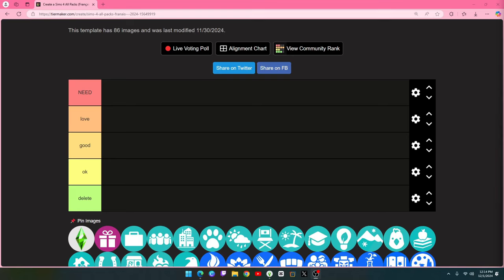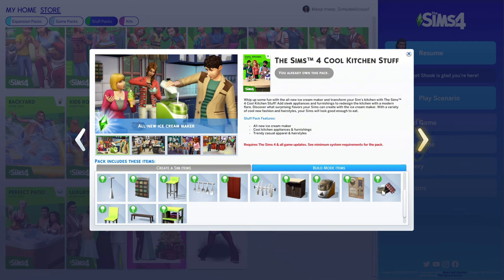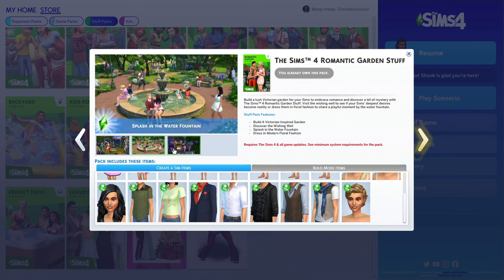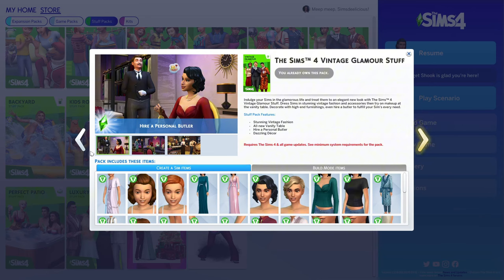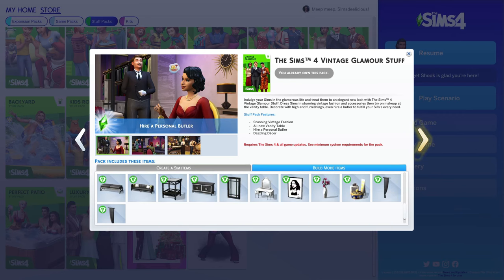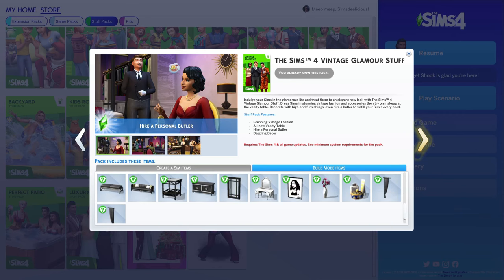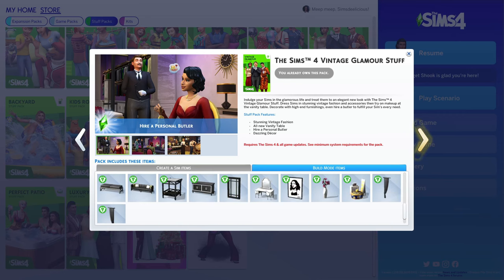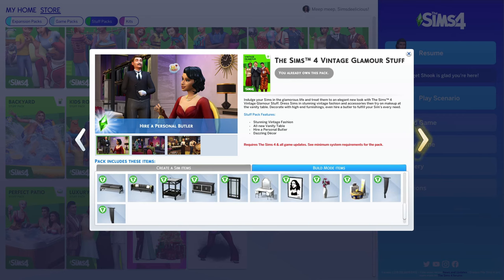ranking every stuff pack in the sims 4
Maybe Tiny Living should've been in the "love" tier...

Gallery: simsdeelicious